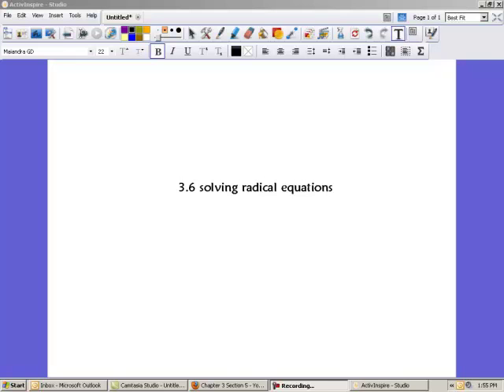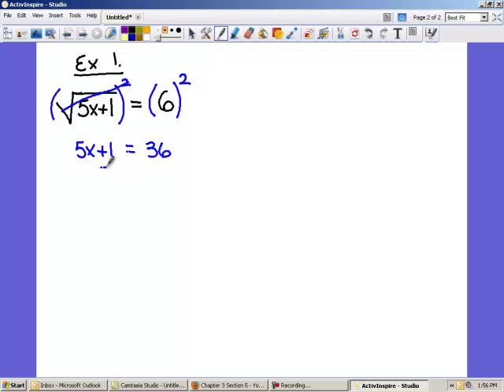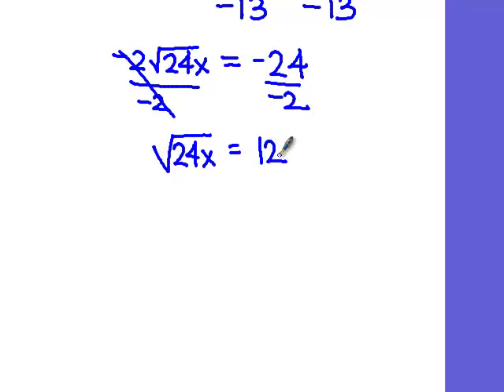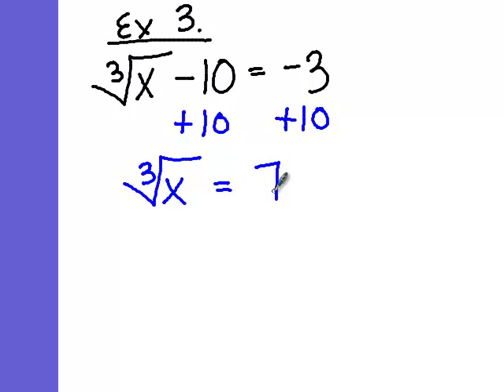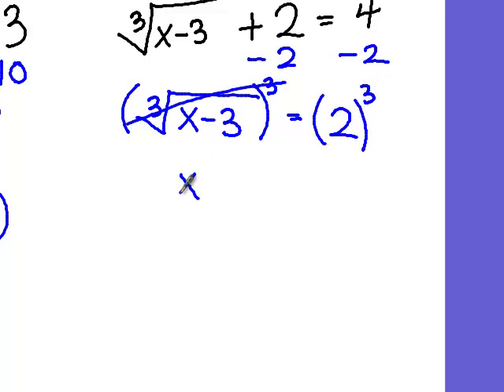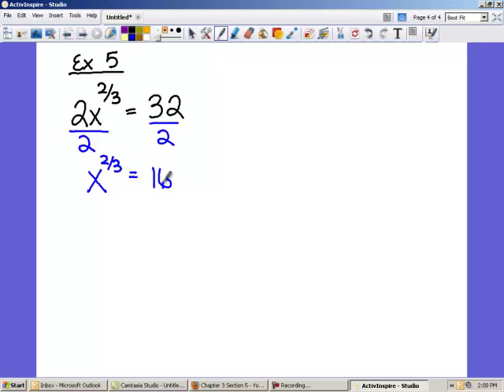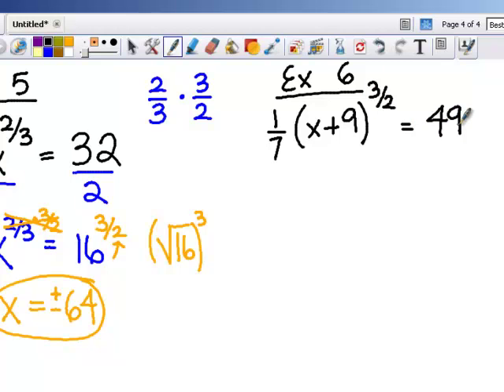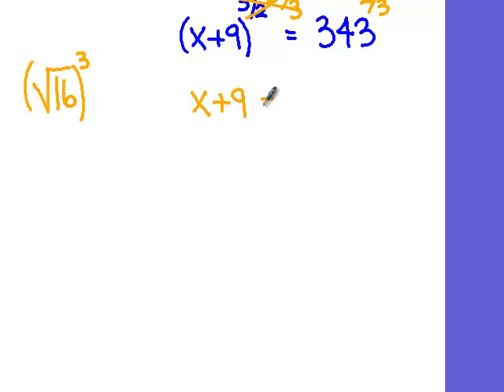Chapter 3 section 6